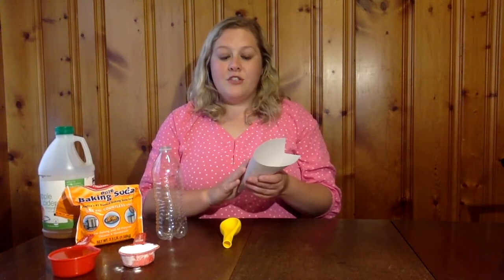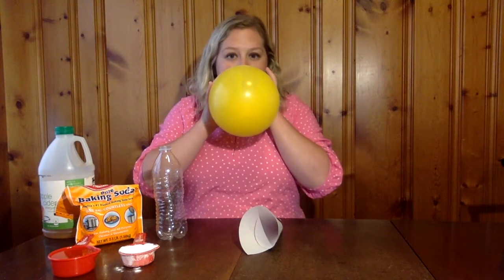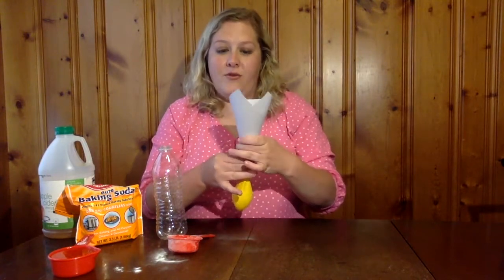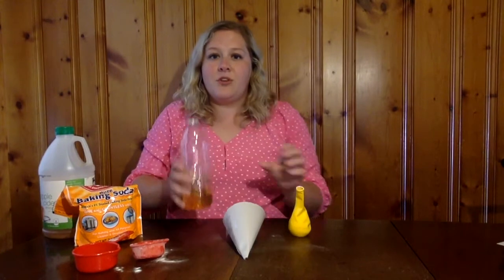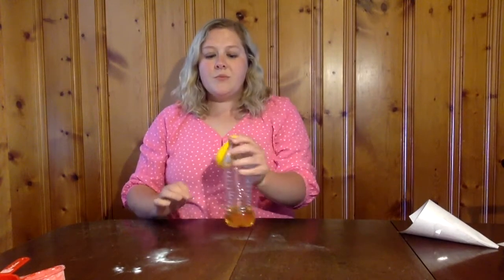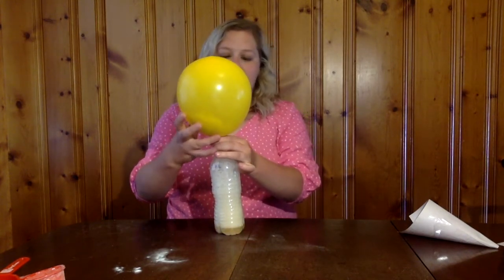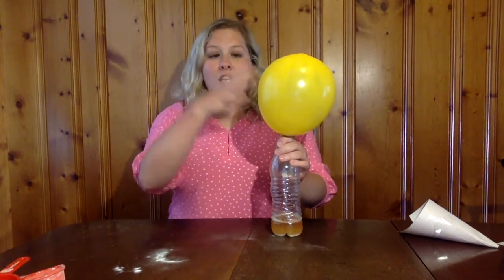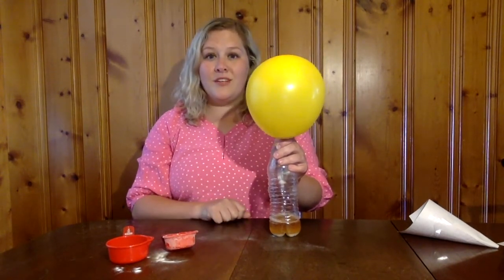Fun with Fizz, A Spark Activity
Experiment with vinegar, baking soda, a bottle, and a balloon to create a chemical reaction. Be sure to ask your caregiver for help before doing this experiment. Suitable for ages 9-13.

Materials: baking soda, vinegar, balloon, empty bottle.

Educational Standards
3.P.2.2 Compare solids, liquids, and gases based on their basic properties.
4.O.2.1 Compare the physical properties of samples of matter.
5.P.2.3 Summarize properties of original materials, and the new materials formed, to demonstrate that a change has occurred.